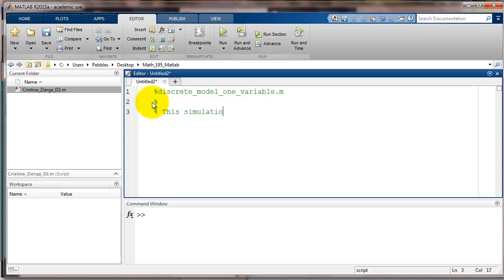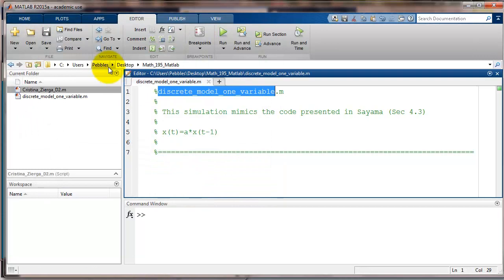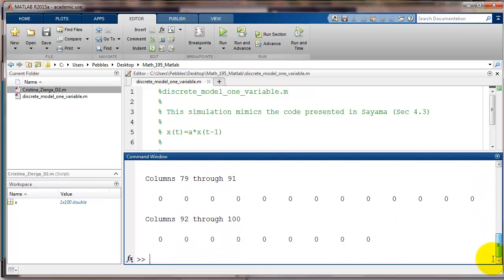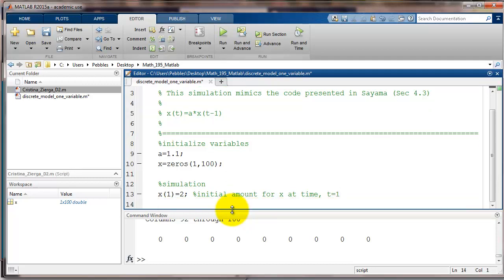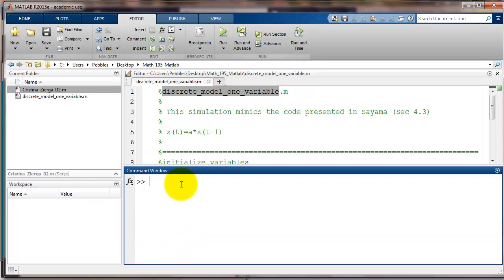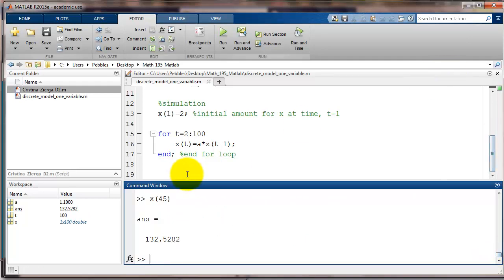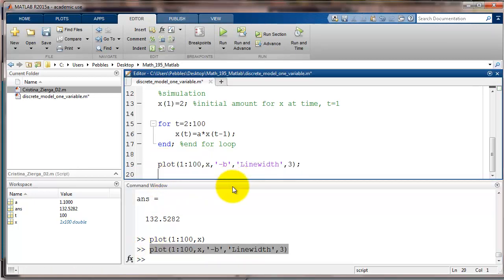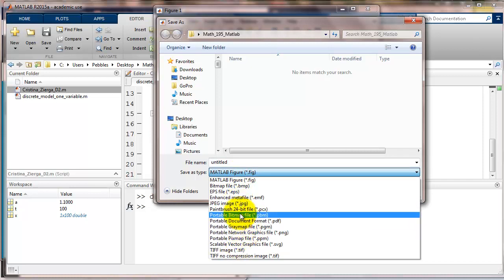Matlab simulation for discrete time model (1 variable)